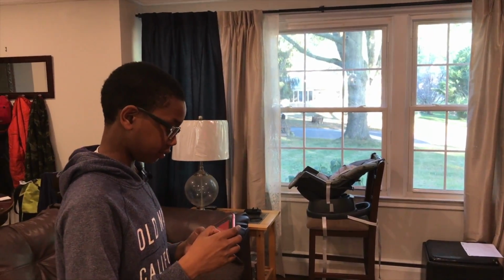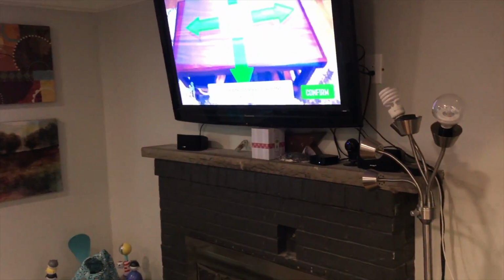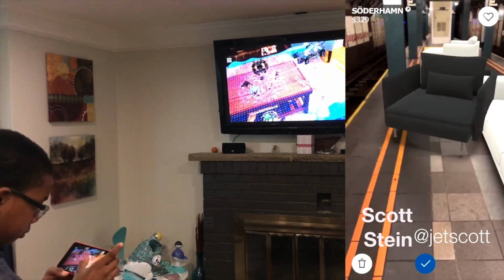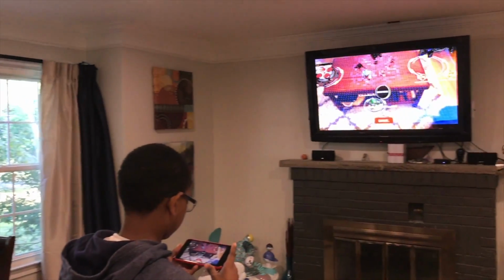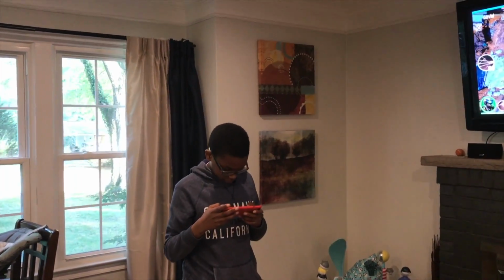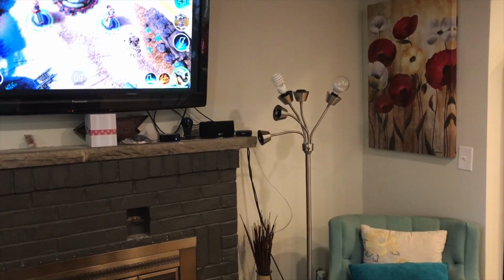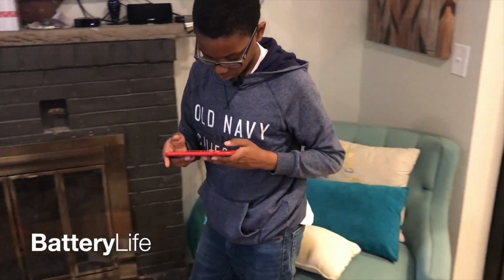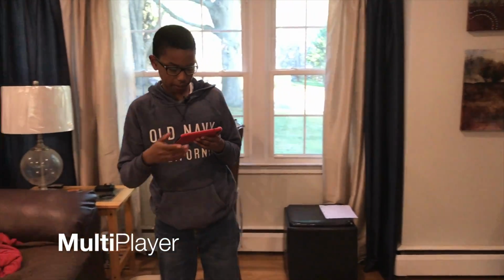Are augmented reality games good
The gameplay for iphone 8 and the ar learning curve for the new augmented reality game from Derective Game leaves us with some interesting Father and Son 1st impressions that you want to tune in for.

So lets find out are augmented reality games good.